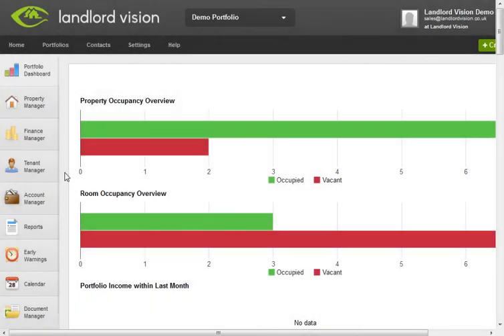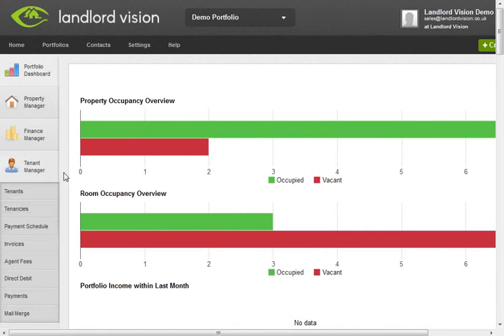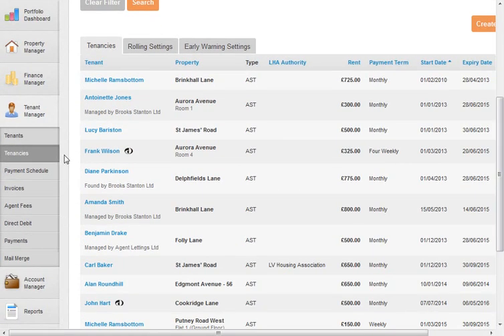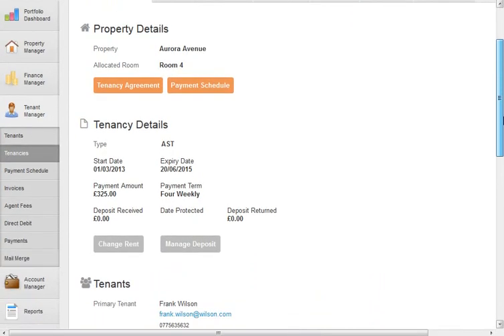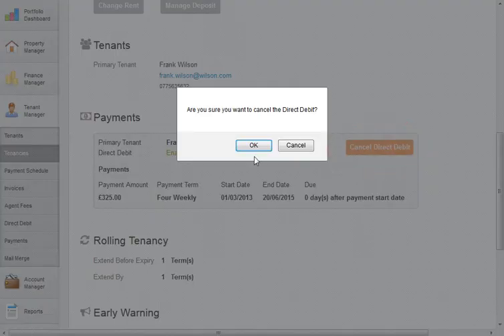How to Cancel a Direct Debit